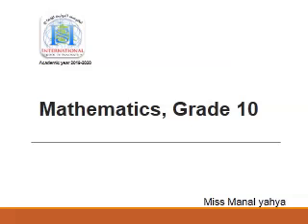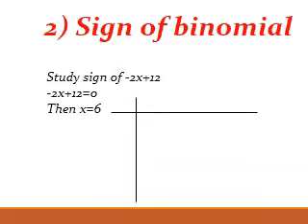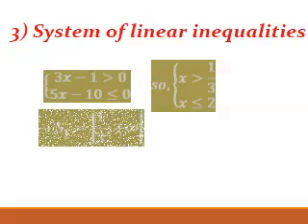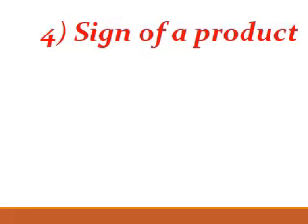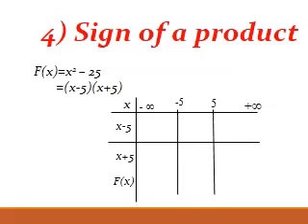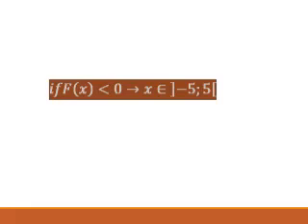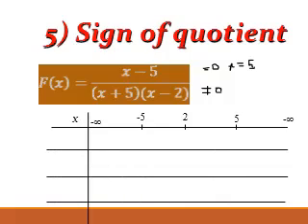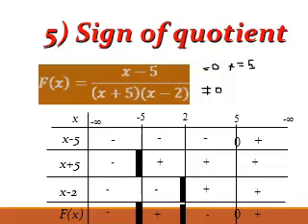lecture 2, sem2 first degree equations and inequations